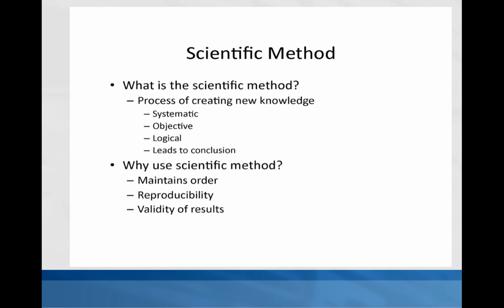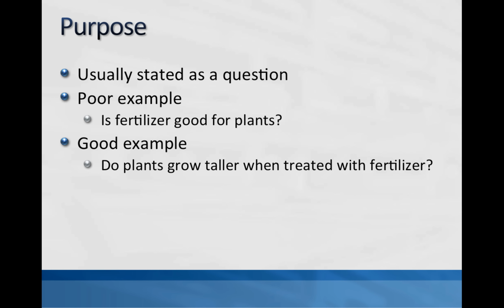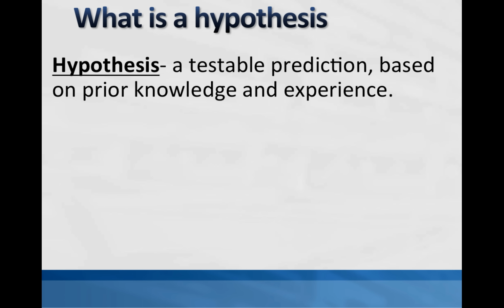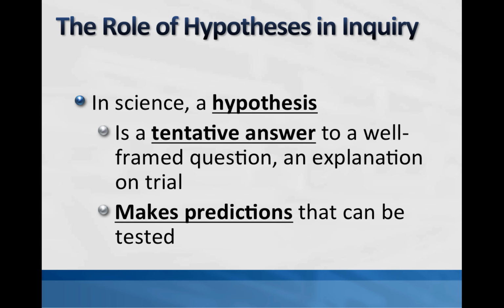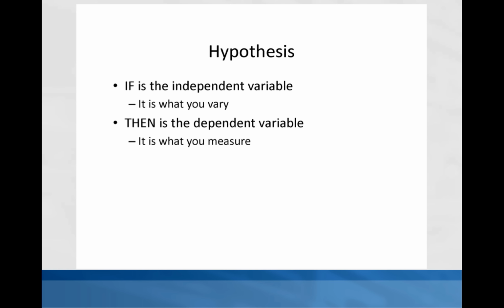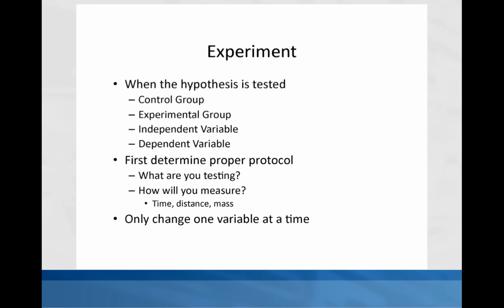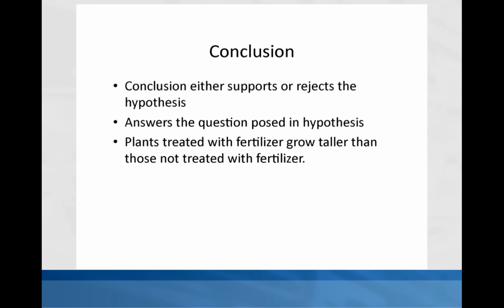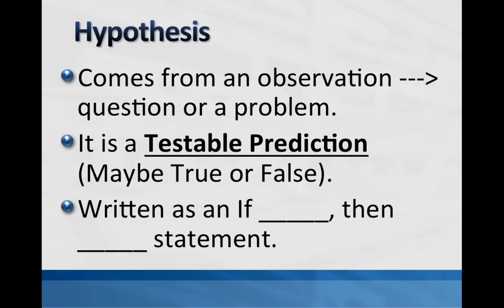Scientific method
A 20 minute powerpoint presentation, narrated.